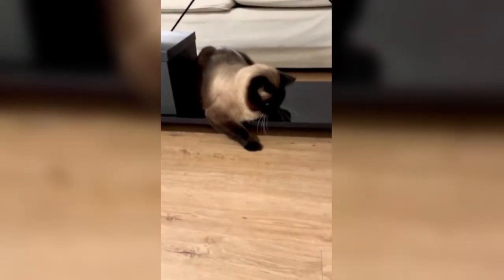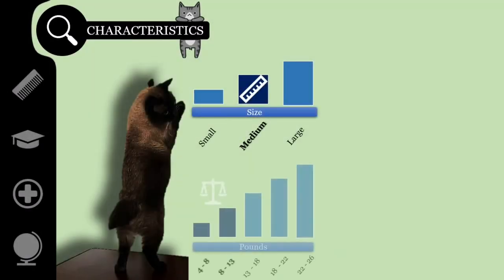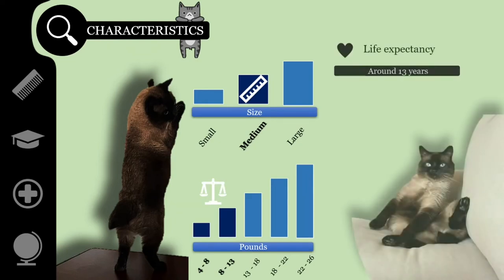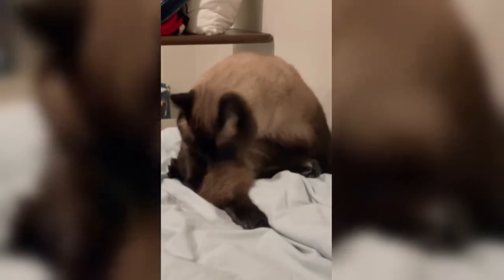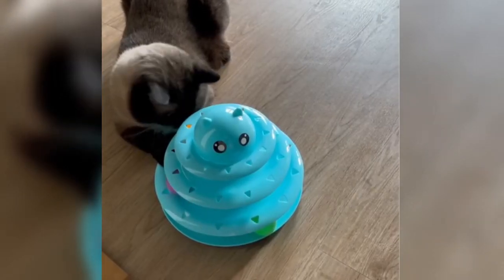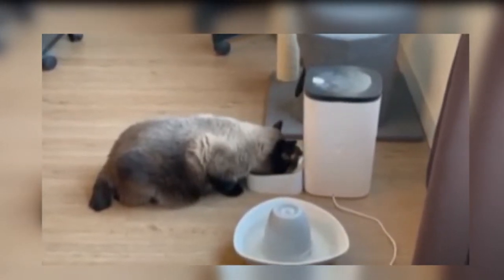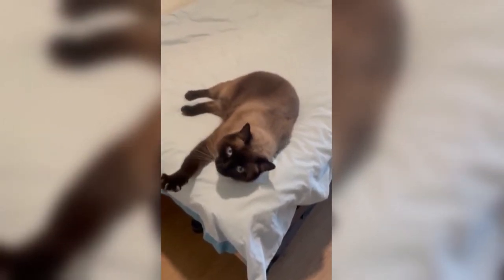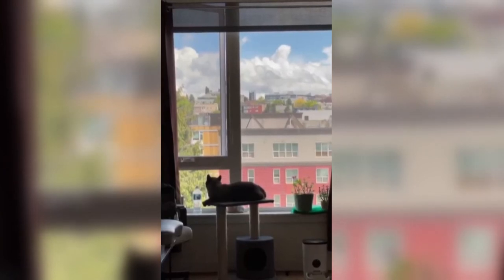MANX CAT - The pawfect cat breed for bobtail lovers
MANX, all about these cats. Characteristics, origin, care, their health and much more!!

Credits
Thank you very much to @sebamanxcat